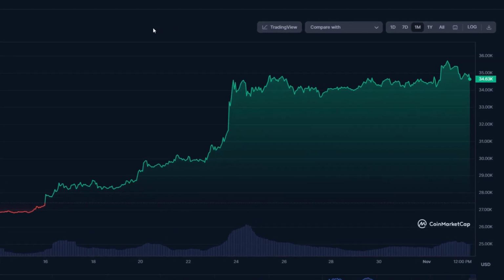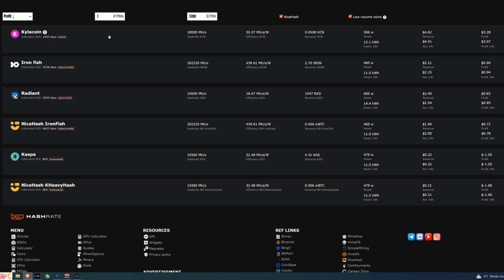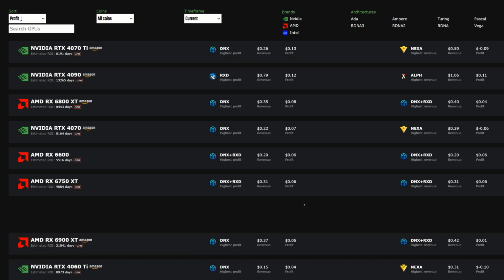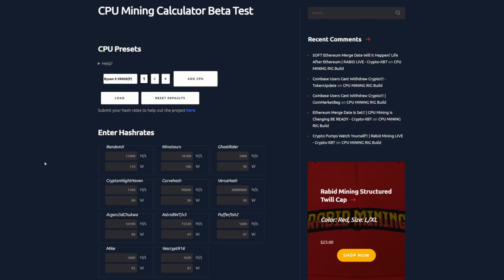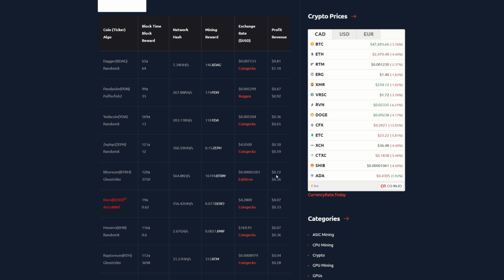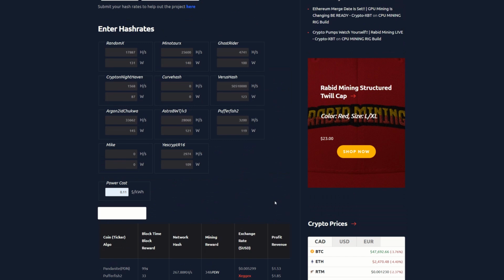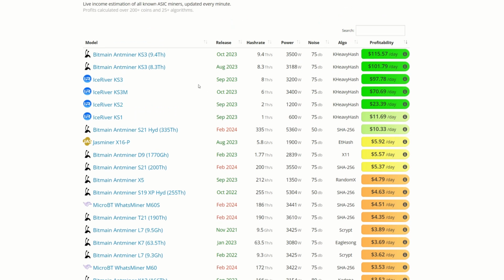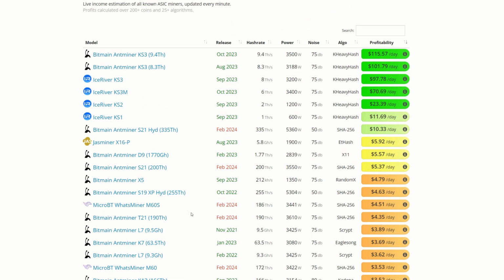State Of Crypto Mining NOV 2023 - GPUs, CPUs, ASICs, FPGA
GPU Mining, CPU Mining, FPGA Mining, ASIC Mining

Trading/Taking Profits?

✅ BTC: bc1q9k8cqpknlztfefmq2x0seu74zp5hk4eck5rtzn
✅ LTC: ltc1qhnetz8uzek6fmf4n94f259cseuhc5tnf522hak
✅ Eth: 0x17a7FaFb3821722aB9032f1Dd1089aC432896f63
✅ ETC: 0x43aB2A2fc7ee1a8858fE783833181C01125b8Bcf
✅ XMR: XMR: 494f5WTwi18GLfTdCeqEa5f6w2LHr9Ku18HUzAak1YACMmhXD8HQE8bMVouZ913fm5FTMf3EQBRAEGWewJuyWpBB1DkrT5t
✅ RTM: RNrTxXxKkvdKJp7ZjKjGgZ1kKZeTUFyTVy
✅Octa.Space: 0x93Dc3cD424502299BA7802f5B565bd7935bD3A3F